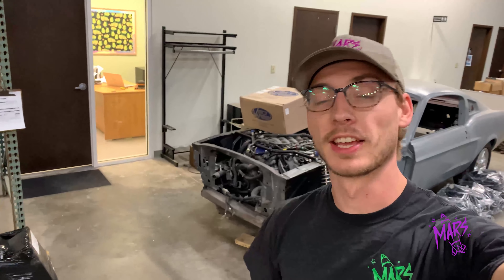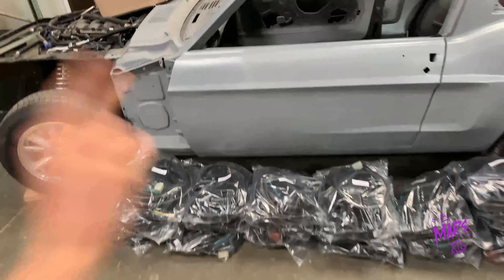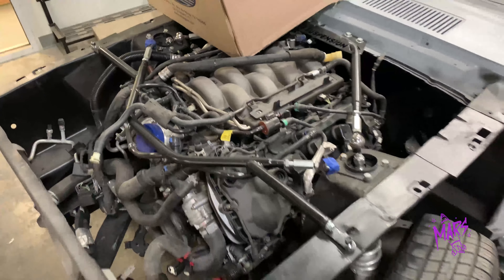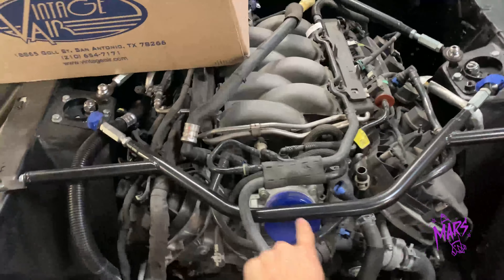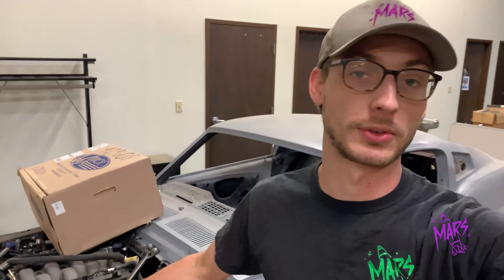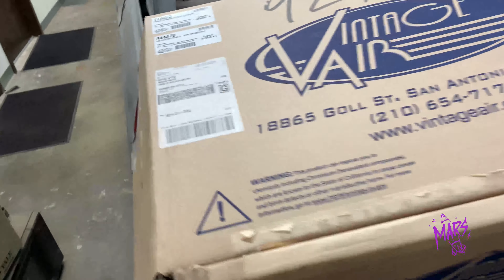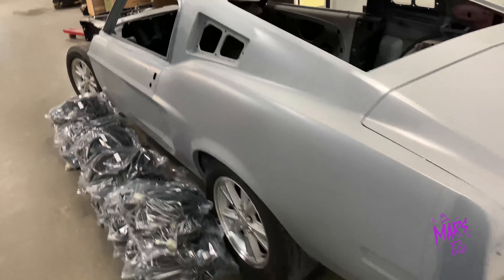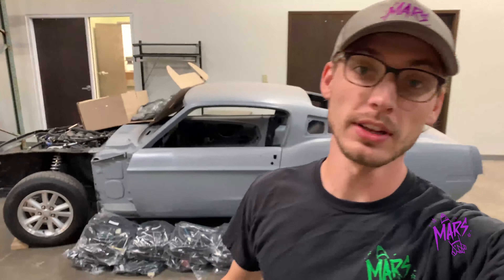Gen 3 F150 Coyote Control Packs and '68 Mustang Coyote Install!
We have a customers 1968 Mustang in the shop to wrap up the wiring and get running for this customer. We also have a ton of Gen 3 F150 Coyote Control Packs in stock ready to ship! These are plug and play harnesses that are much more affordable than having to purchase the Ford Racing Control Pack.